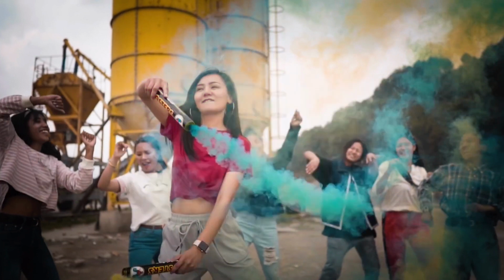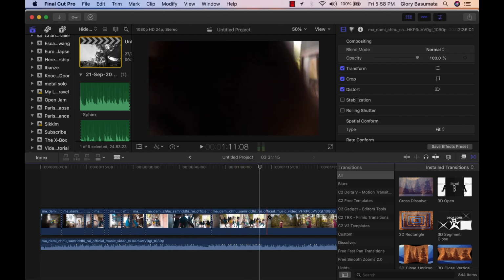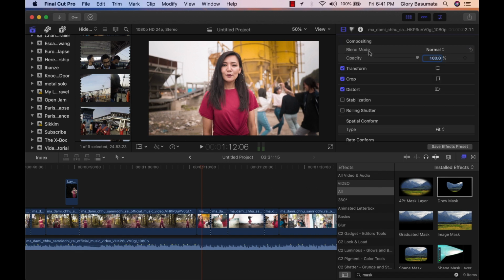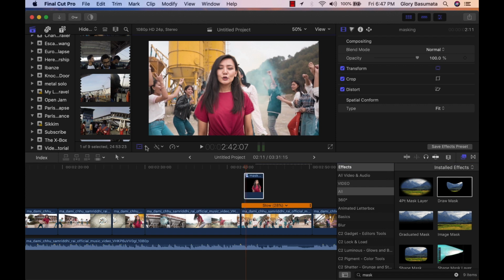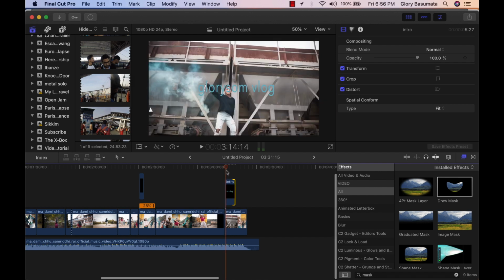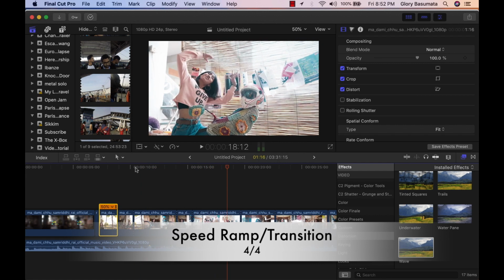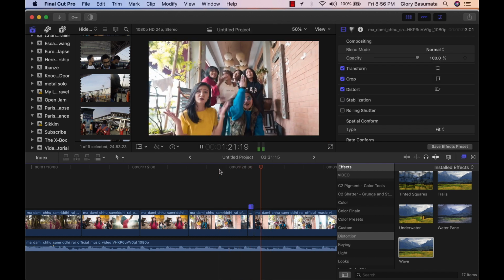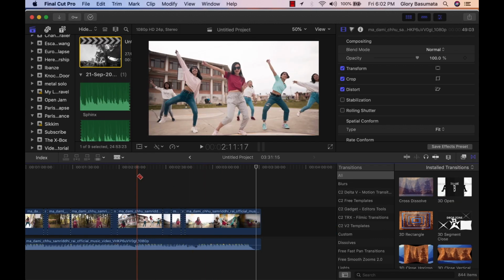Ma Dami Chu - Music Video Editing Tutorial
Song Name: Ma Dami Chhu
Artist: Samriddhi Rai

Thank you so much team for allowing me to do this video editing tutorial. I hope everyone could benefit from this music video editing tutorial.

If you have learned from this video editing tutorial, please share your video and get featured on my upcoming videos.

Video on:
-music video editing tutorial
-music video editing
-editing tutorial
1. masking effects
2. time travel jump cuts
3. text effects and focus blur
4. wavy text effects
5. speed ramp tutorial in final cut pro x
I do my hotel bookings through Booking.com

My preferred shopping site for equipment/gears
Amazon